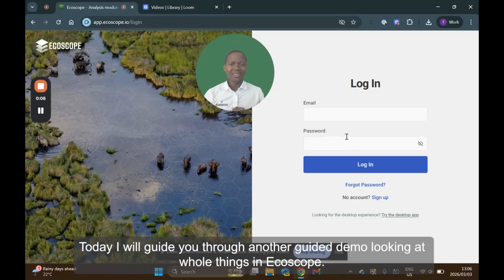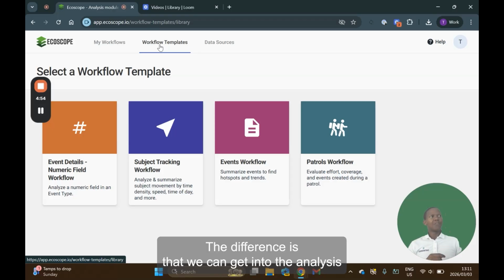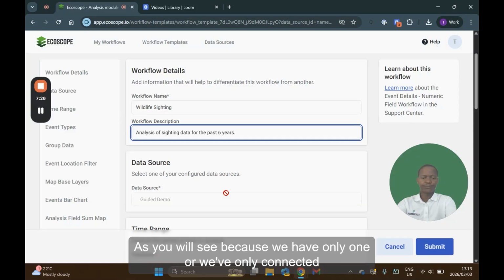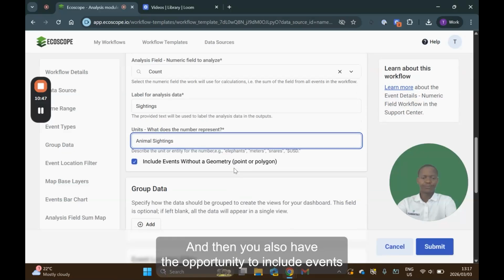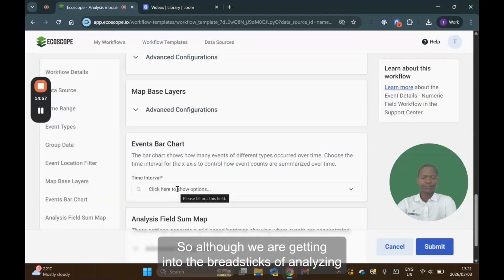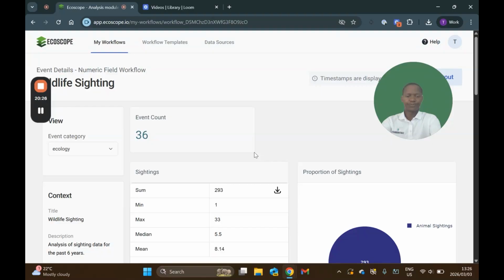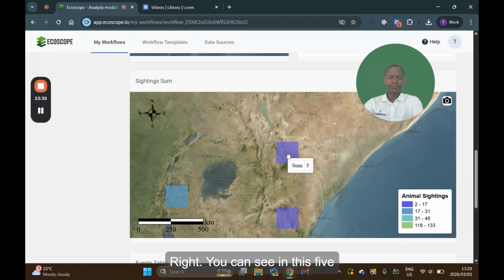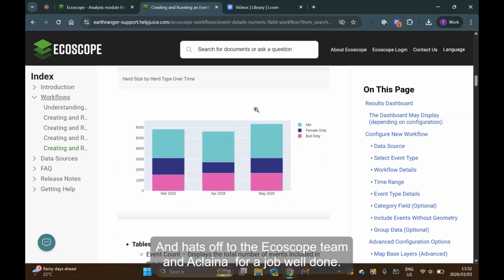Event Details Workflow in Ecoscope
Discover how Ecoscope helps you capture and manage field event data in one place. In this demo, Tebogo walks through the Event Details workflow, shows how to configure event fields and categories, and demonstrates how to review and act on event records from the dashboard.